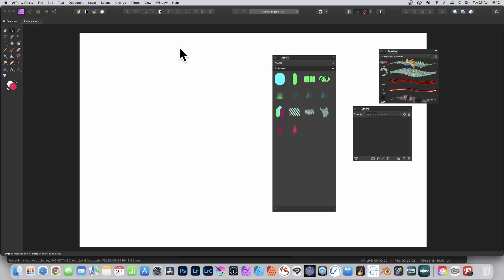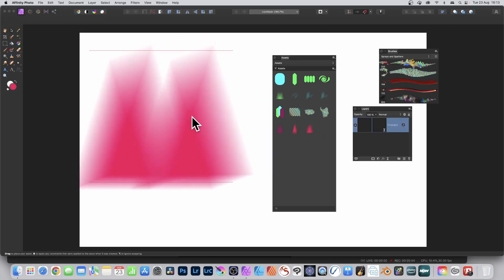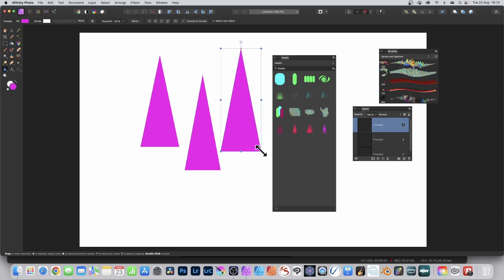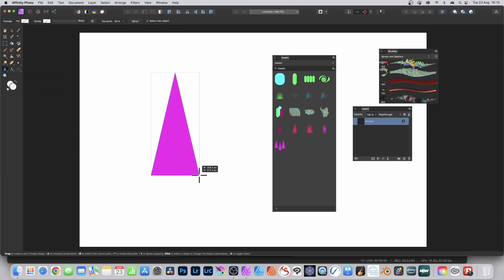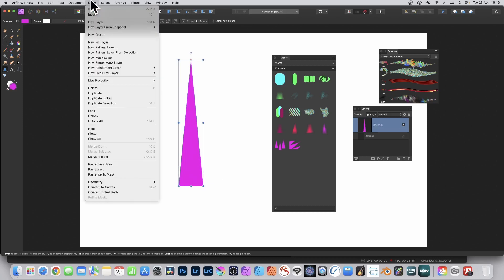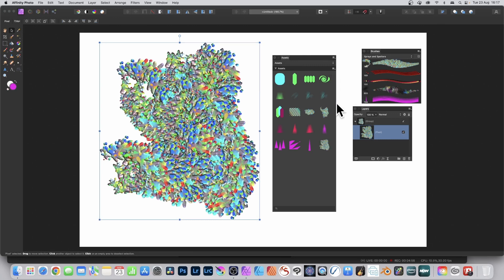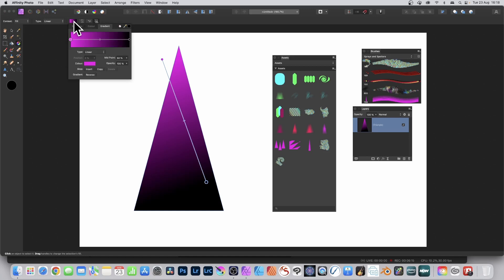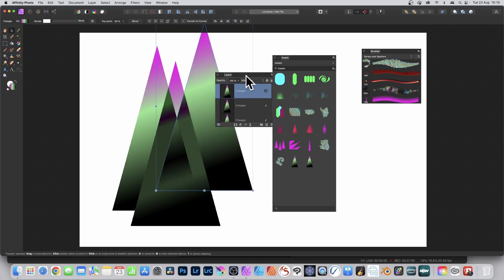Affinity Photo : Assets Beginners Guide (How To Store Virtually Everything)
The assets panel is a central store for all the shapes, gradients, brushes, designs etc in Affinity Photo
00:00 - Start of video
00:36 - Add shape and live effect
01:21 - Change shape color
01:54 - Group and save to assets
02:52 - Pattern layers to assets
03:28 - Save brush resource
04:08 - Save brush stroke
04:58 - Save gradient
05:41 - Difference